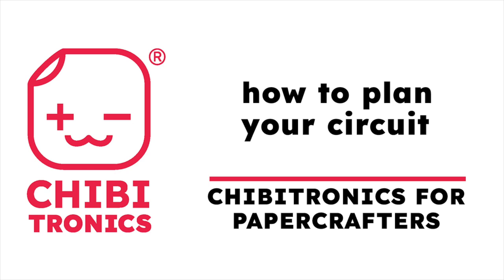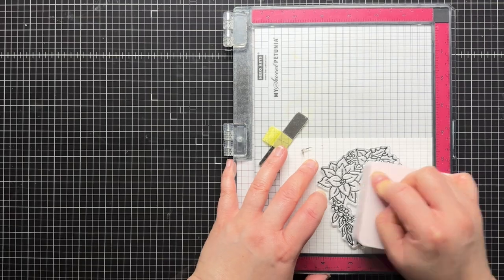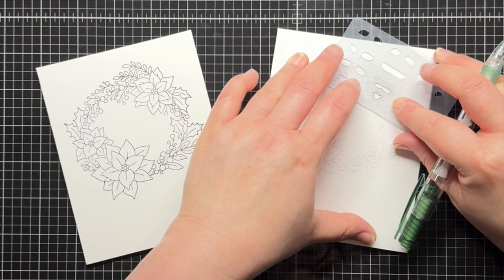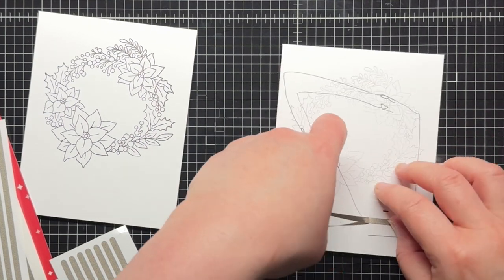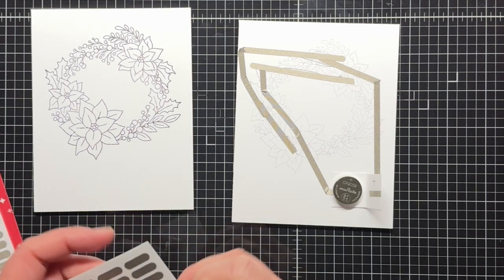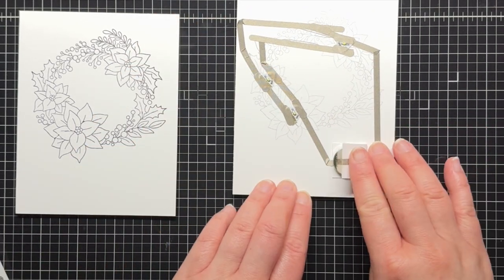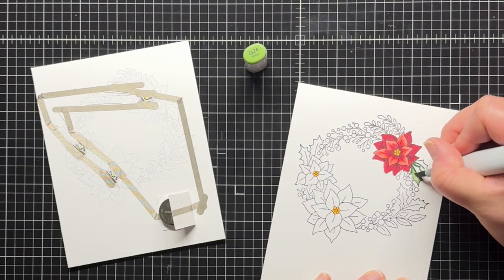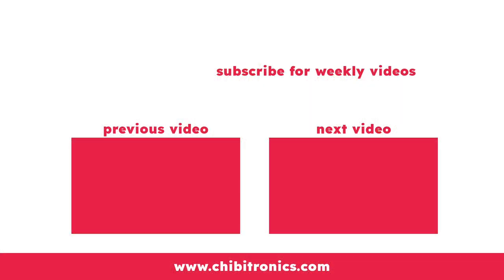17. How to Plan Your Circuit - Chibitronics for Papercrafters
In this series, @JessicaFrostBallas will teach you how to use Chibitronics products and create a variety of paper circuits to light up your cards and crafts!  In today's video she will show you how to use a stamp positioner to help plan your paper circuits!